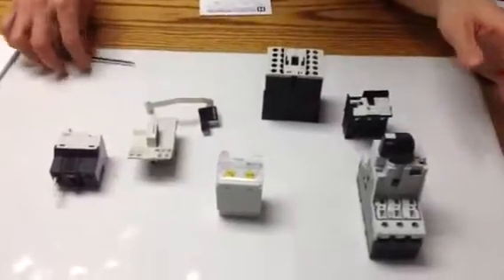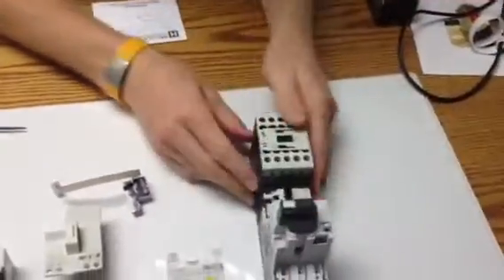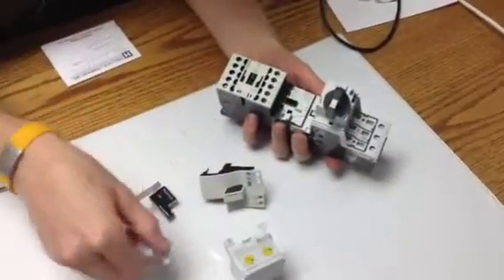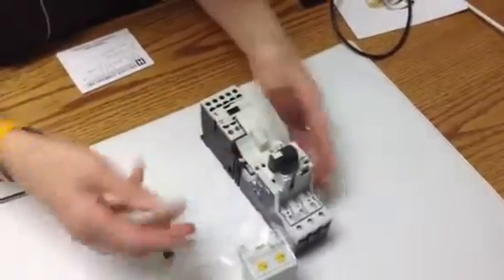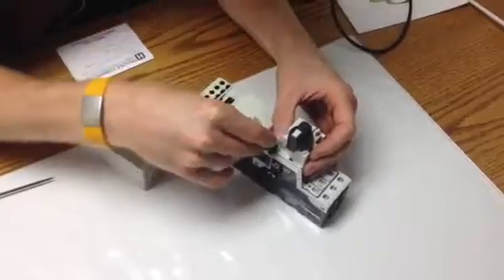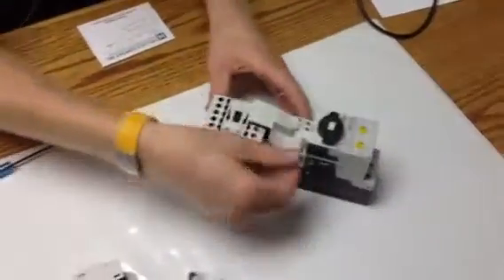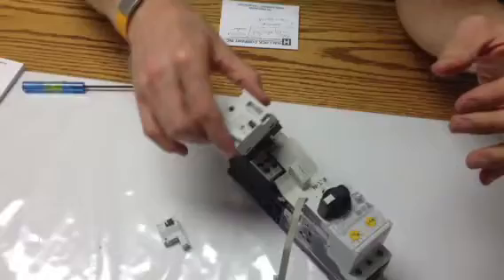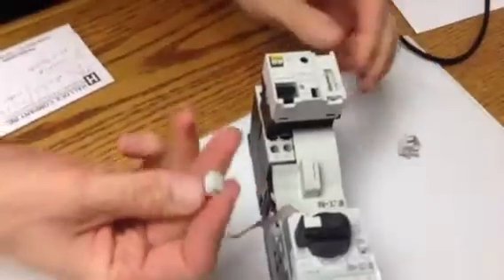Eaton SmartWire DT CMC w/ PKE Assembly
How to assemble Eaton combination motor controller w/ PKE electronic MMP and SmartWire DT Contactor module without tools.